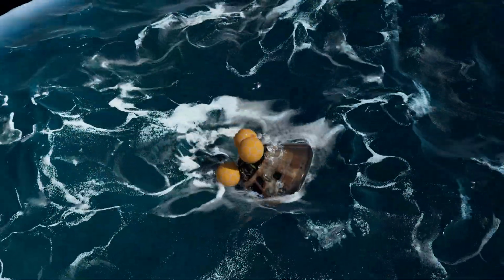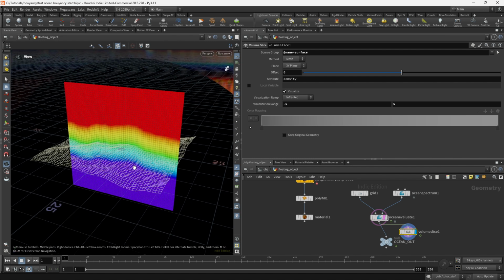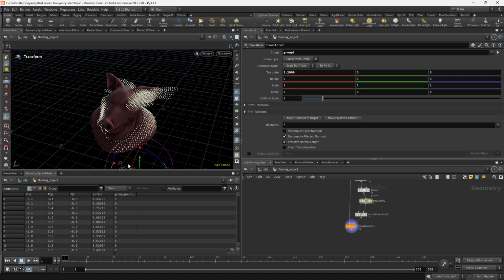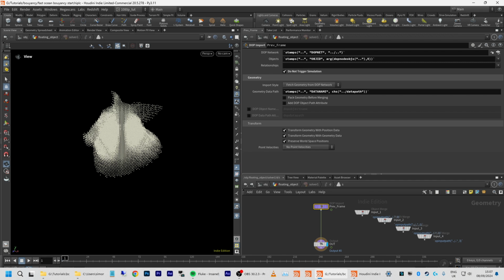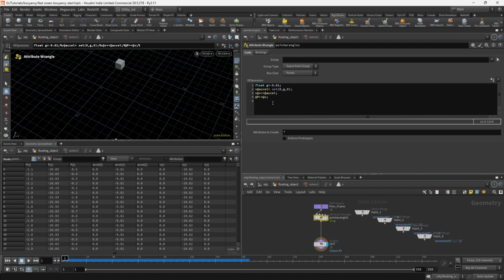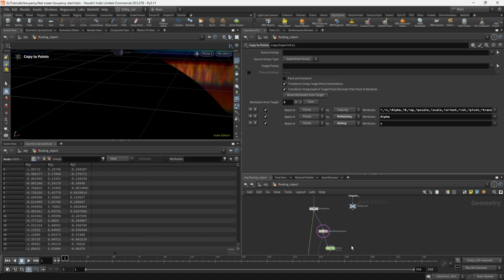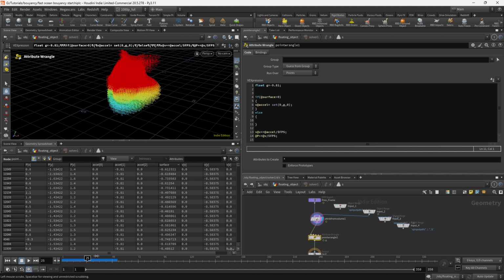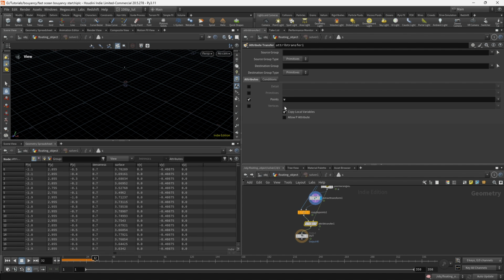Houdini Buoyancy animation tool Part one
This is a bouyancy and flotation solver that works without a fluid simulation and is fast and realistic. The user can quickly produce animation of all types of floating objects, iterating in real time.
It will produce plausible results even on objects whose density varies which means the bouyancy motion is directable by varying regions of density throughout an object.
Once the animation is cached you can run an ocean simulation to fill in the splashes for amazing results. Project files available see comments